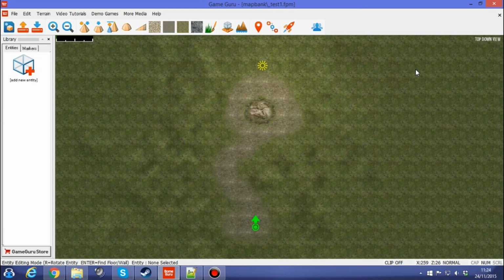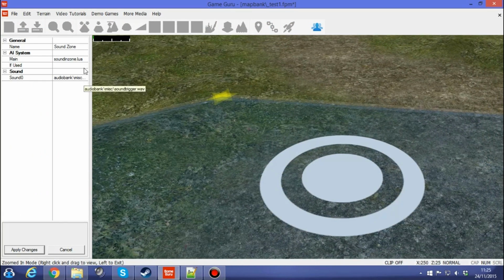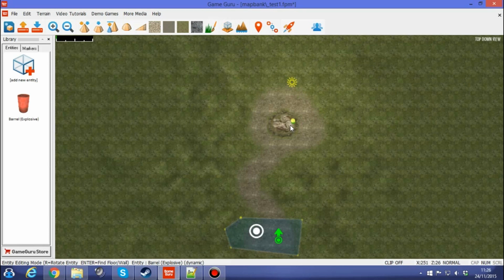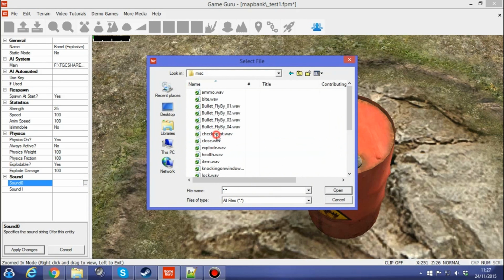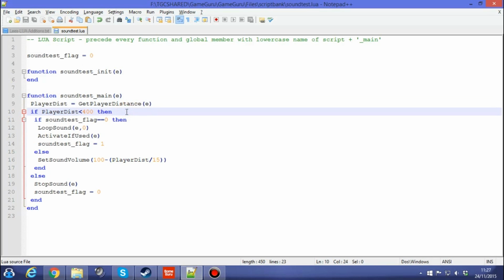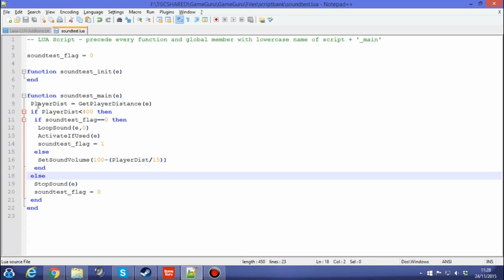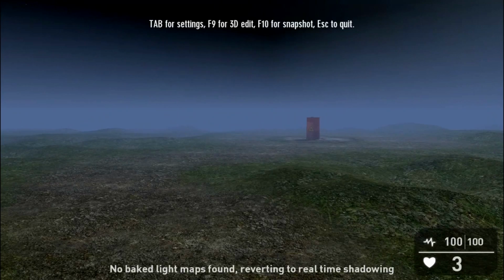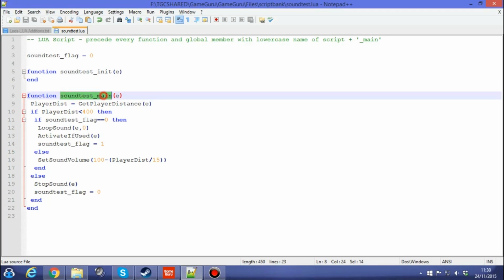Adding ambient sound effects to your games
Learn how to start a level with an ambient sound and how to add other sounds within a level.